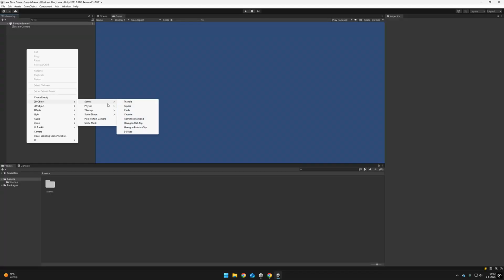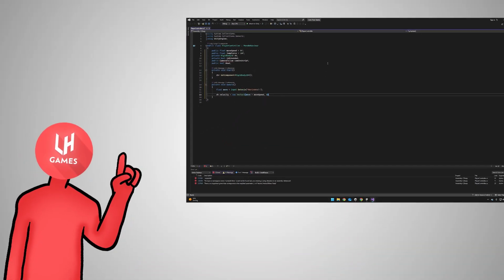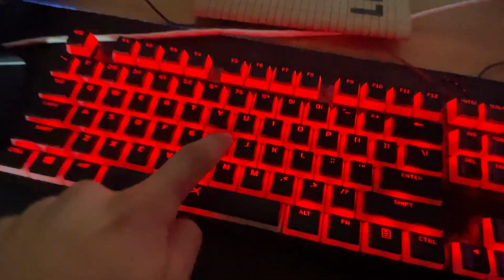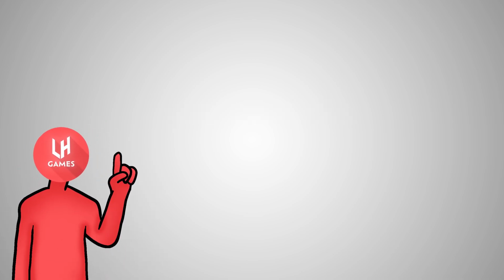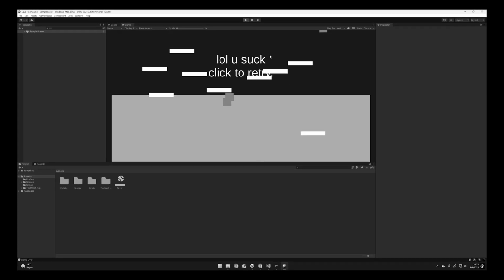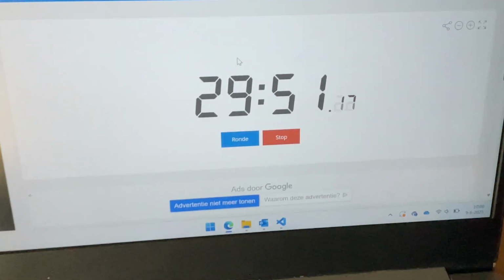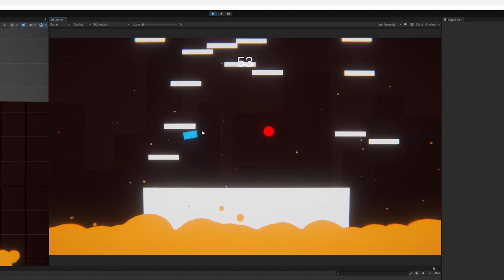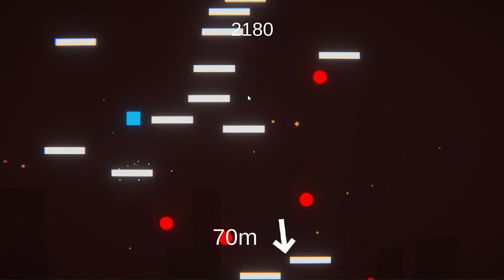Making a Game in 30 Minutes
making a game in 30 minutes (it turned out terrible)

➤ Music
Evan King - UPBEAT CHIPTUNE ♫ Amiga
Evan King - HAPPY CHIPTUNE ♫ In Motion
Evan King - HIGH ENERGY CHIPTUNE ♫ Biscuits
Evan King - b u t t o n  ♫ SNES Chiptune Loop
Evan King - y i k e s ♫ GROOVY CHIPTUNE BEAT
Evan King - GROOVY CHIPTUNE ♫  g r o o v e

➤ About me
Hi! My name is Lucas and I'm a 17-year-old living in the Netherlands. My passion is creating games on my laptop using the Unity game engine. I've been using Unity for nearly three years now, and during that time, I've designed a wide range of 2D and 3D games.